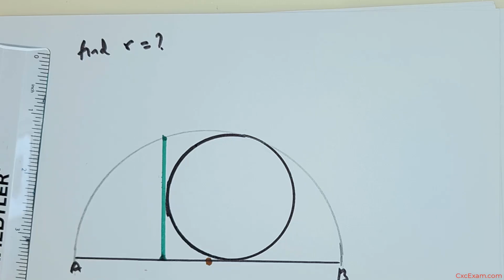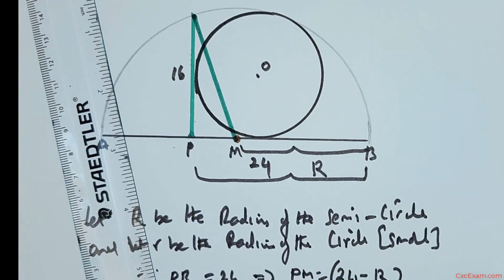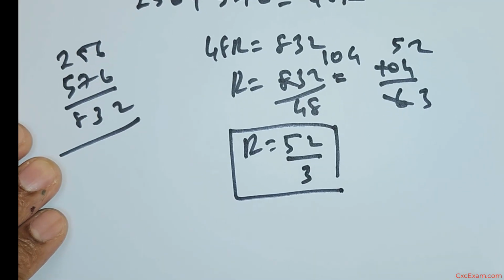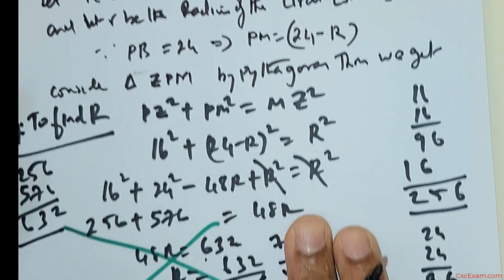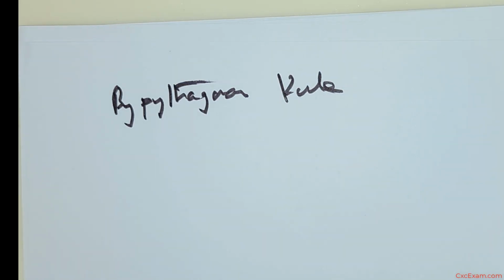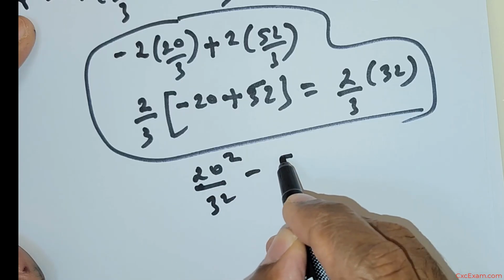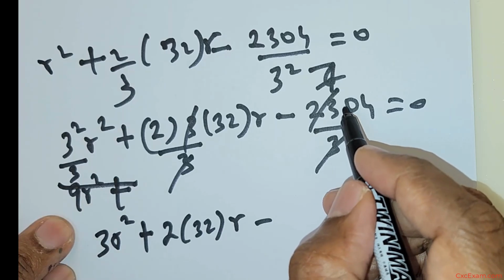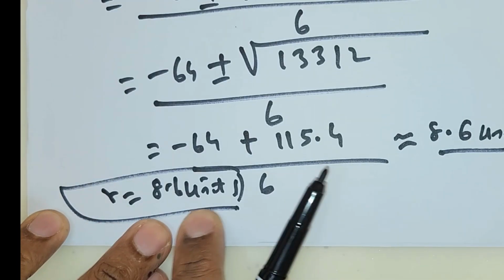🔵 Blue Circle Mystery — Geometry That Looks Impossible (But Isn’t)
This is not a standard “find the radius” question.

This is a constraint geometry system disguised as a diagram.

Inside a semicircle of fixed structure, a blue circle is positioned under strict geometric limitations, touching and aligning in a way that is not accidental — but fully determined.

A key segment labeled 24 units controls the entire configuration, acting like a hidden “input parameter” that locks the system into a single valid solution.

At first glance, the diagram feels open-ended…
But in reality, it behaves like a closed geometric machine — once the constraints are understood, the radius of the blue circle becomes inevitable.

This problem tests:

spatial reasoning under constraints
circle–semicircle interaction logic
hidden tangency structure recognition
geometric dependency decoding

Most viewers try direct computation — but the real insight is realizing:

This is not a measurement problem.
It’s a structure-solving problem.

🎯 CHALLENGE PROMPT (Viewer engagement hook)

Can you determine the radius of the blue circle using only the geometric constraints shown?

Or does the configuration reveal more than it hides?